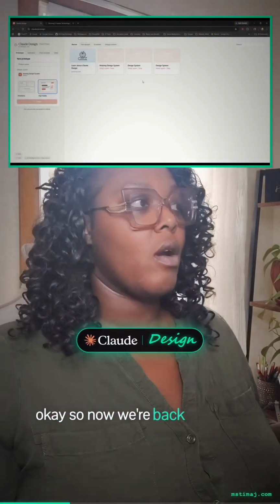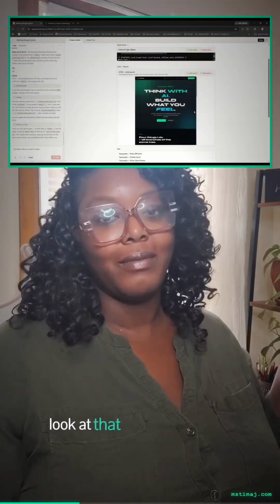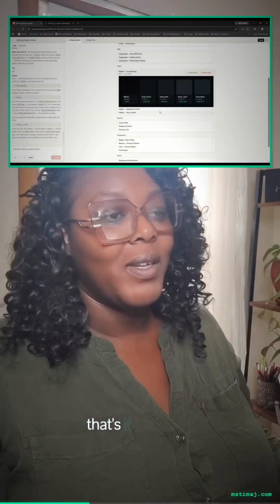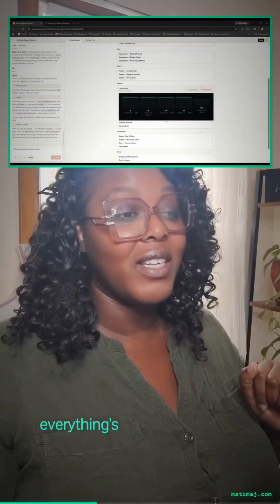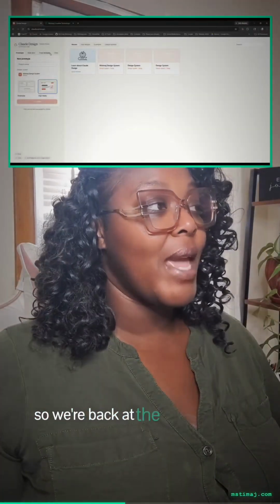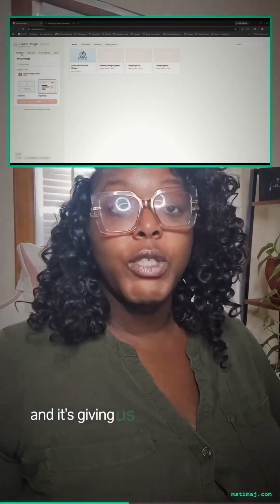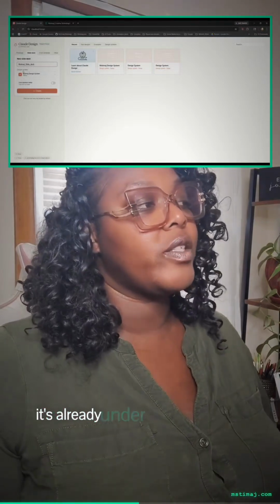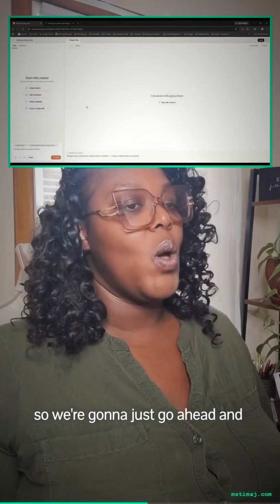Claude Design Built My Brand Deck in 5 Minutes | Mstimaj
I tried Claude Design, Anthropic's new design tool, and asked it to build a full service deck for my LLC. Canva, you've got company.

What you'll see in this video:
• Where Claude Design lives in your Claude workspace (Pro / Max / Teams / Enterprise tiers)
• How to point it at your GitHub repo OR upload a directory so it learns your brand
• My mstimaj.com design system fed directly into the tool
• Claude's take on my typography, color palette, component tags, and containers
• A full 6-slide service deck generated from one prompt (Cover / Who I Help / Services / Pricing / How It Works / CTA)
• Why this matters if you're non-technical and want AI that matches your brand, not a generic template

The verdict: it's coming for Canva. Every slide in the deck pulled from my real design system, my greens, my blues, my fonts, even imagery I'd generated for my brand but never used on the site. The quality is there.

If you've been AI-curious but nervous about losing your brand voice, Claude Design is the one to watch.

Build · Learn · Ship.
Mstimaj

📺 @mstimaj everywhere